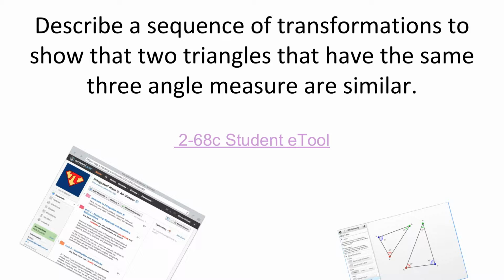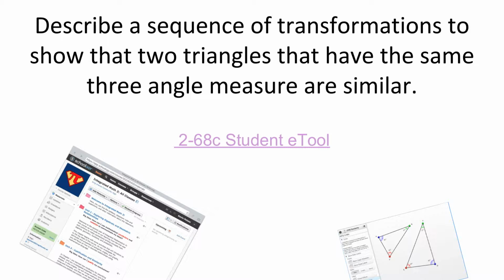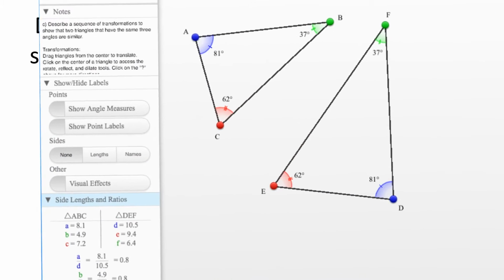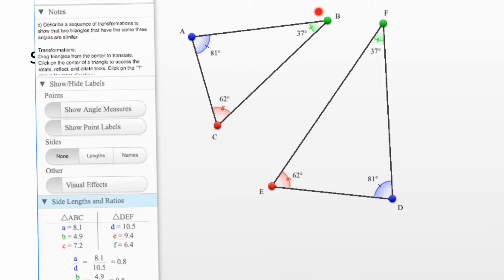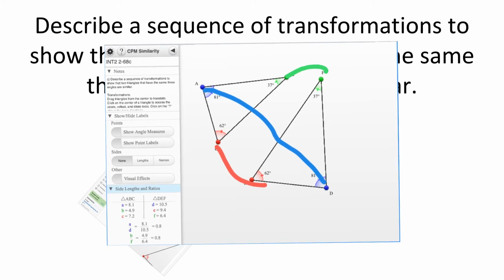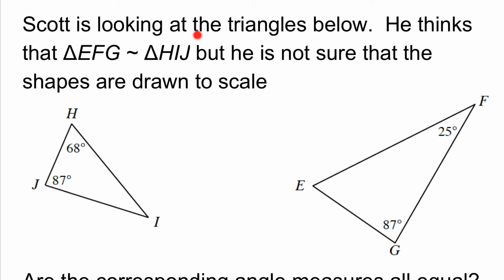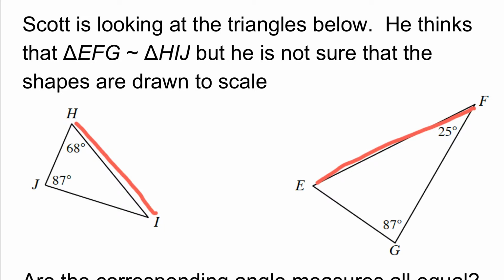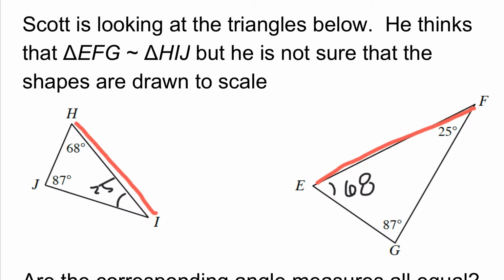2.3.1 AA~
Problem 2-68c and example